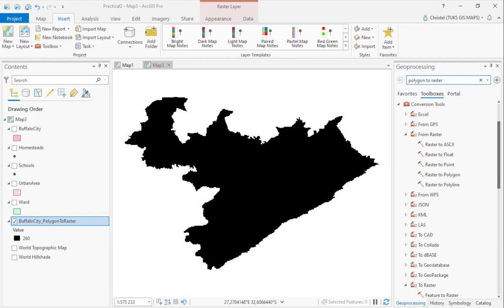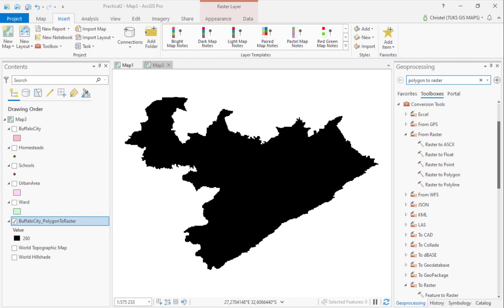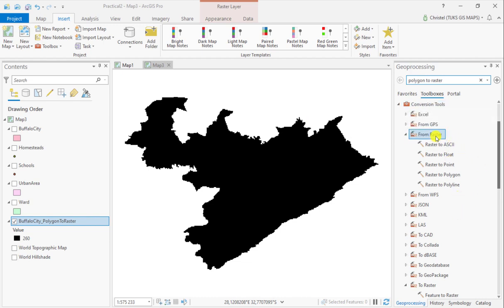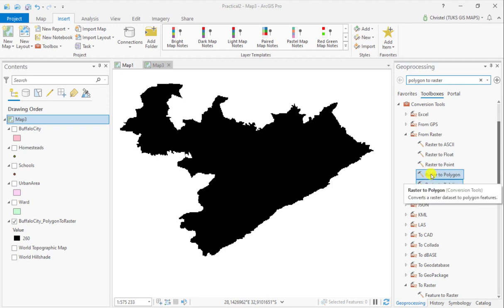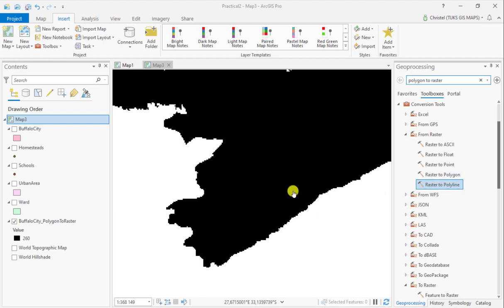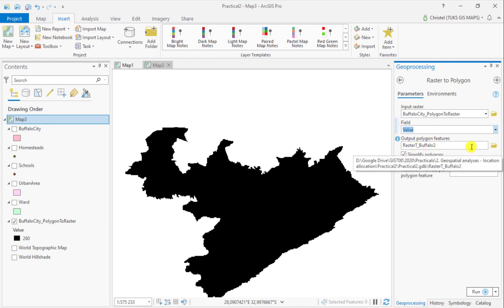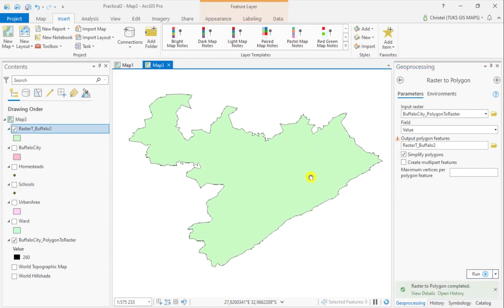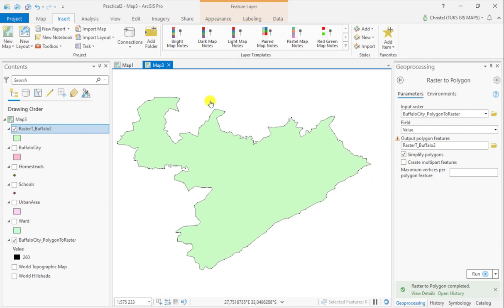ArcGIS Pro Vectorising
Vectorising a layer (from raster to vector) in ArcGIS Pro.